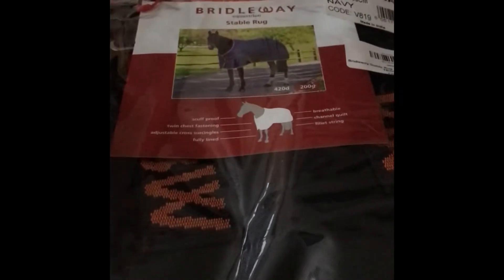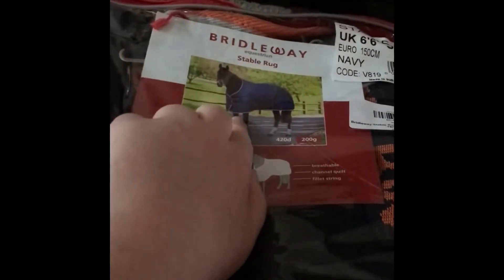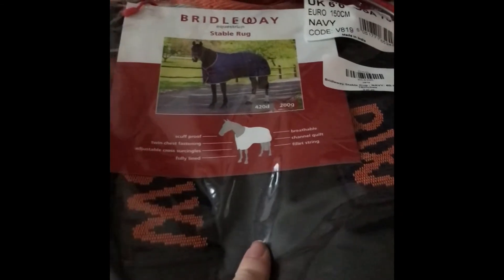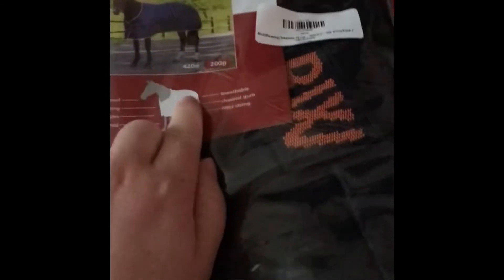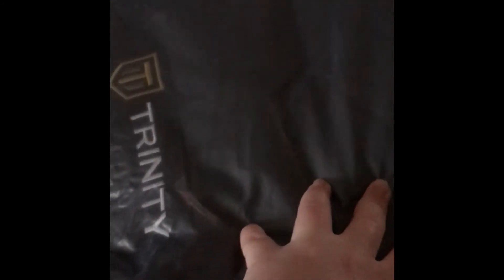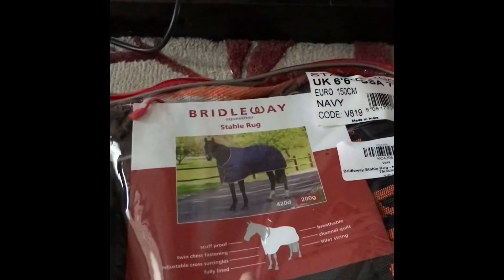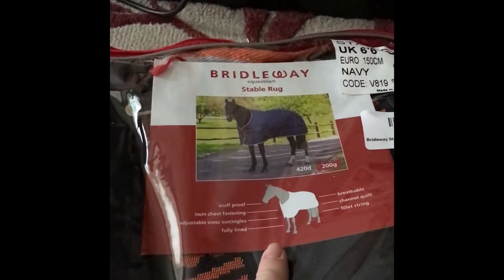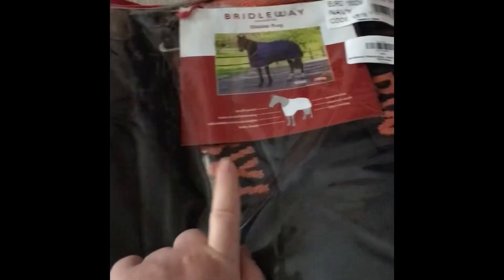Clipping Lexi and tack haul